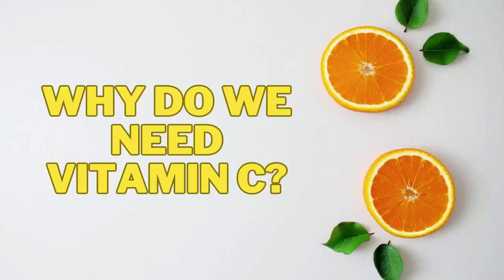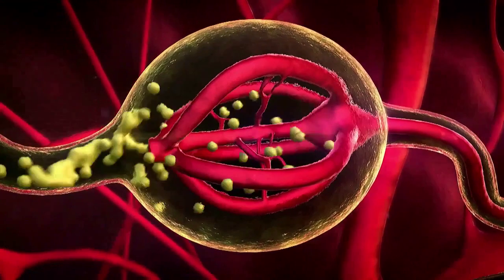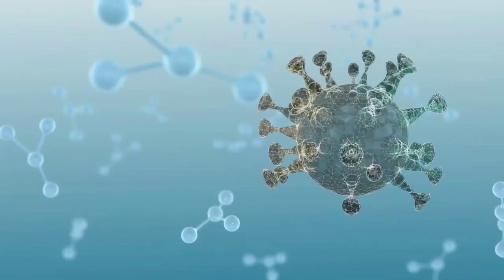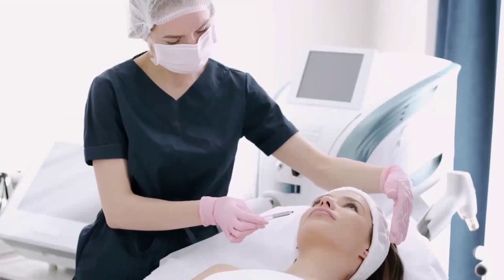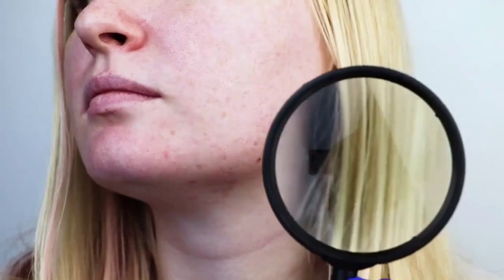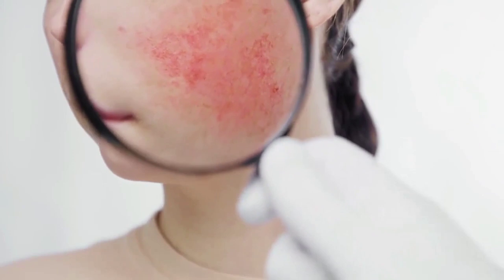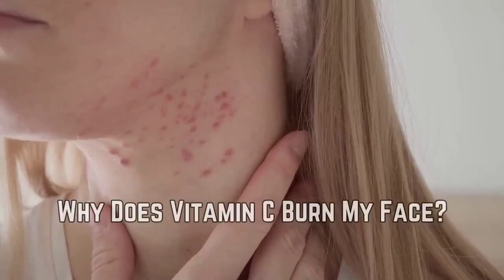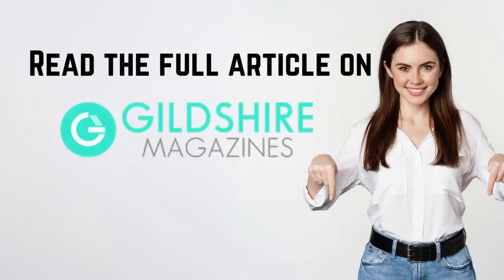What happens if you take Vitamin C every day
This vitamin is found in vegetables and fruits. Oranges and lemons are especially abundant with vitamin C. It is a water-soluble vitamin.
There are many Vitamin C benefits. The body vitamin C is known as ascorbic acid. It is an important nutrient to repair tissues, and the formation of collagen. It is a dietary supplement and also plays a major role in the enzymatic production of multiple neurotransmitters.
Vitamin C also helps in keeping us protected from many diseases like cancer, cardiovascular, and stroke. It promotes eye health and boosts immunity. According to Mark Moyd, MD, MPH from the University of Michigan, “The higher level of vitamin C in the body’s blood level shows the overall health of the person.” [...]